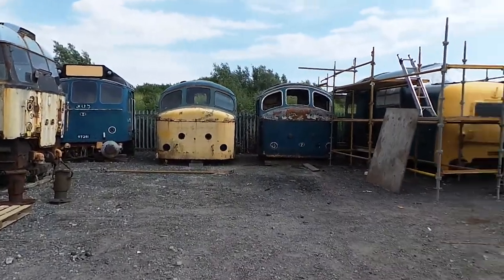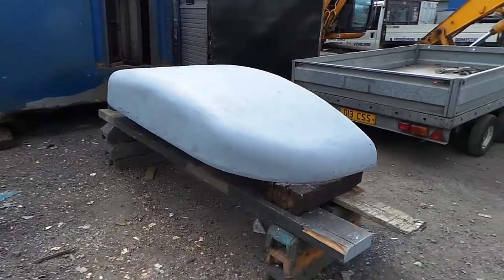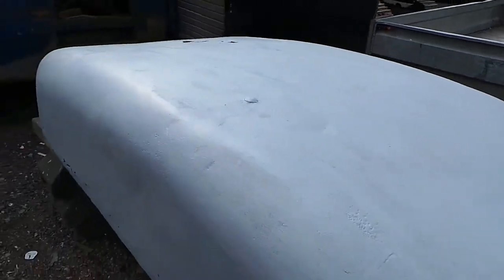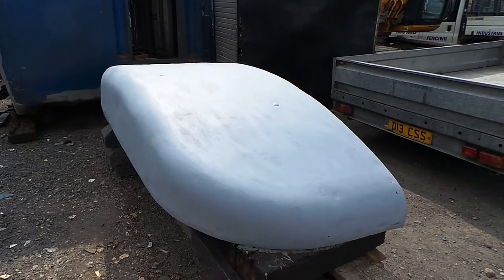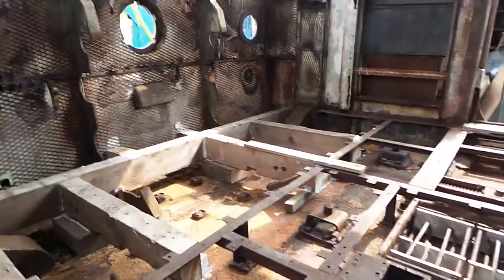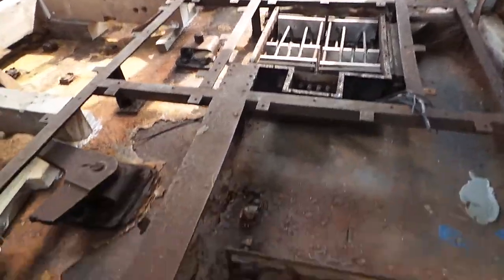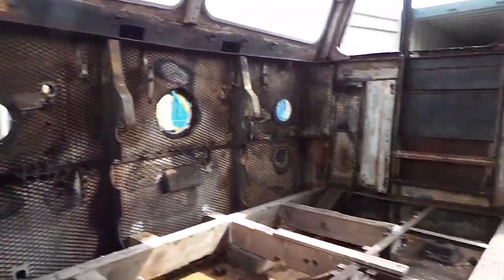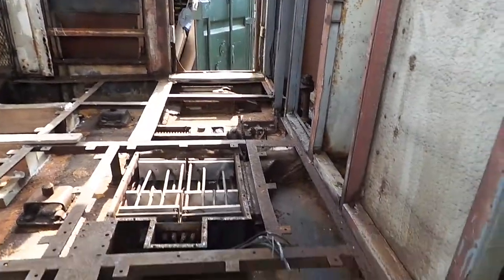50037 5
Description